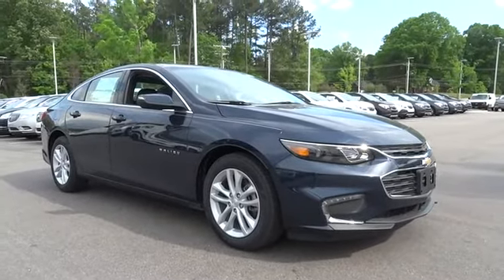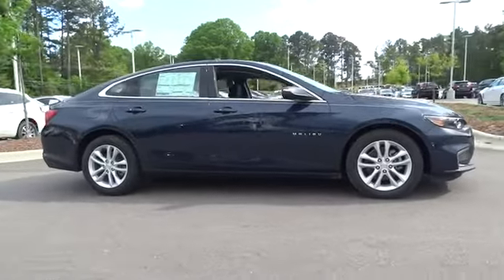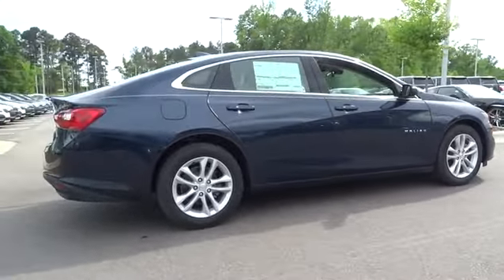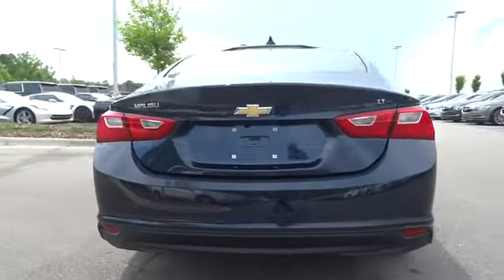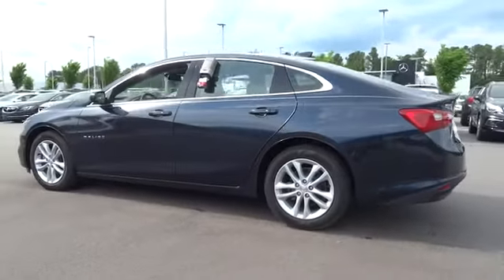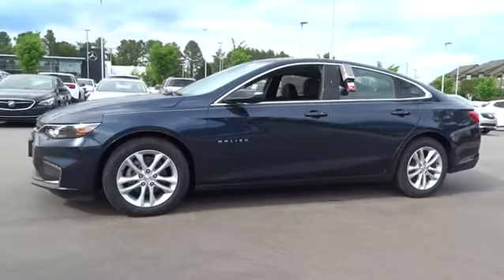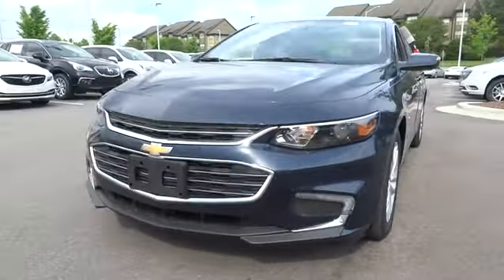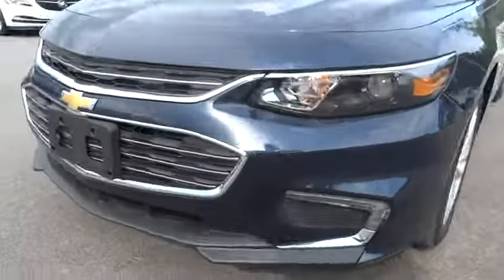2017 Chevrolet Malibu Durham, Chapel Hill, Raleigh, Cary, Apex, NC 111466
2017 Chevrolet Malibu
2017 Chevrolet Malibu 4dr Sdn LT w/1LT - Stock#: 111466 - VIN#: 1G1ZE5ST9HF111466

409 S Roxboro St.

Heated Seats, Navigation, ENGINE, 1.5L TURBO DOHC 4-CYLINDER DI... Onboard Communications System, Satellite Radio, Back-Up Camera. LT trim, BLUE VELVET METALLIC exterior and JET BLACK interior. EPA 36 MPG Hwy/27 MPG City! CLICK NOW! KEY FEATURES INCLUDE: Back-Up Camera, Satellite Radio, Onboard Communications System Keyless Entry, Child Safety Locks, Steering Wheel Controls, Heated Mirrors, Electronic Stability Control. OPTION PACKAGES: LEATHER PACKAGE includes (KA1) heated driver and front passenger seats, (AAQ) 6-way power front passenger seat adjuster, (AT9) front passenger power lumbar seat adjuster and (UQA) Bose premium 9-speaker system, CONVENIENCE AND TECHNOLOGY PACKAGE includes (BTV) remote vehicle starter system, (DD8) inside rearview auto-dimming mirror, (KI6) 120-volt power outlet, (UDD) color Driver information Center, (IO5) Chevrolet MyLink Radio, (K4C) Wireless Charging, (USS) dual USB charging-only ports in rear of center console, (N34) leather-wrapped steering wheel, (VY7) leather-wrapped shift knob, (PZX) 18 aluminum wheels and (R0X) 245/45R18 blackwall all-season tires. AUDIO SYSTEM, CHEVROLET MYLINK RADIO WITH NAVIGATION AND 8 DIAGONAL COLOR TOUCH-SCREEN, AM/FM STEREO with seek-and-scan and digital clock, includes Bluetooth streaming audio for music and select phones; voice-activated technology for radio and phone; featuring Apple CarPlay capability for compatible phone, AUDIO SYSTEM FEATURE, BOSE PREMIUM 9-SPEAKER SYSTEM, AUDIO SYSTEM FEATURE, USB CHARGING-ONLY PORTS, DUAL located in the rear of the center console, LT PREFERRED EQUIPMENT GROUP includes Standard Equipment, SEATS, HEATED DRIVER AND FRONT PASSENGER, REMOTE VEHICLE STARTER SYSTEM, TRANSMISSION, 6-SPEED AUTOMATIC (STD), ENGINE Horsepower calculations based on trim engine configuration. Fuel economy calculations based on original manufacturer data for trim engine configuration. Please confirm the accuracy of the included equipment by calling us prior to purchase.